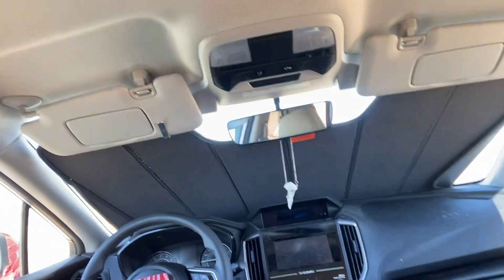TINY HOME TOUR 🏡 Living On The Road 🚐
back from hiatus